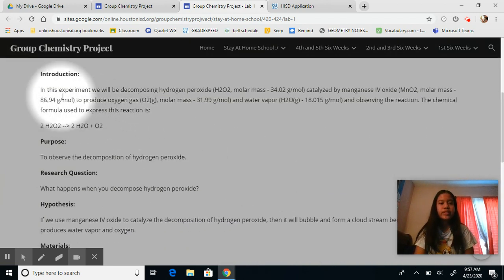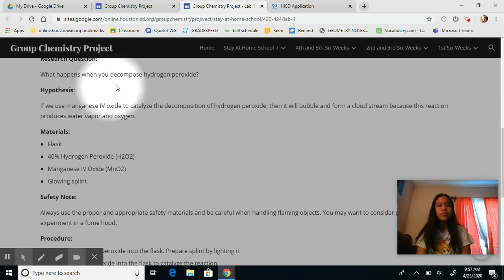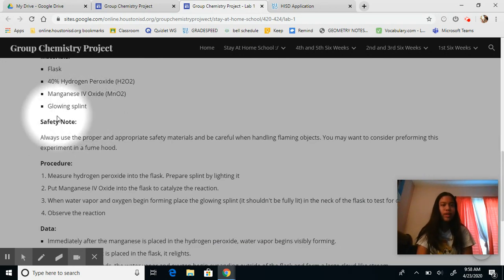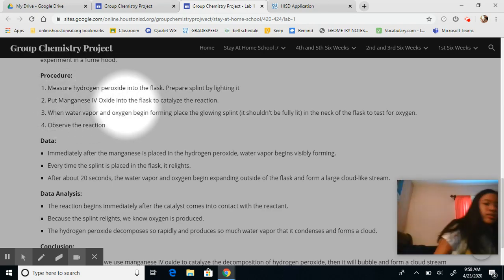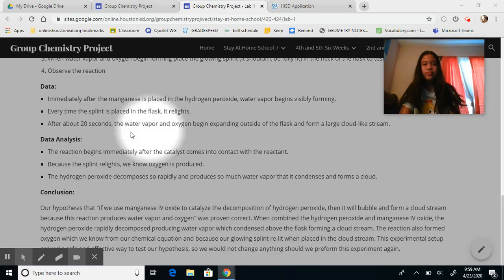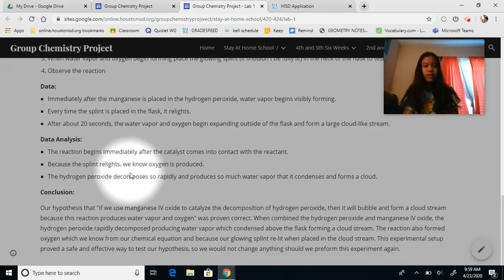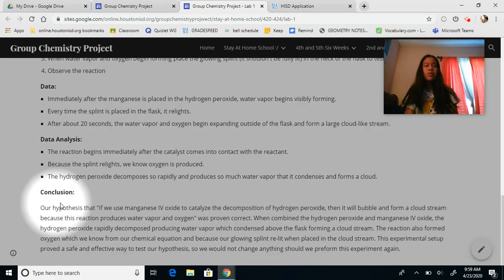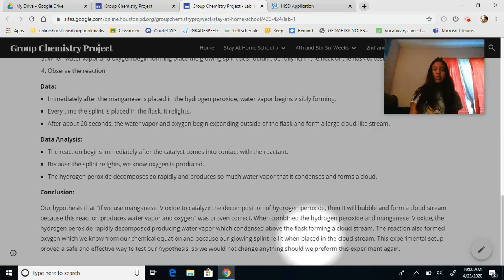Decomposition of Hydrogen Peroxide